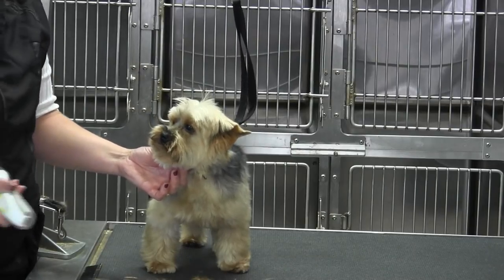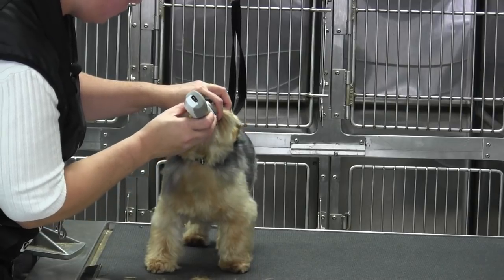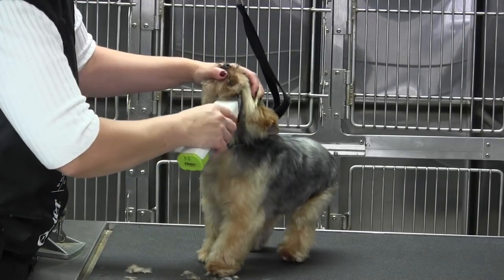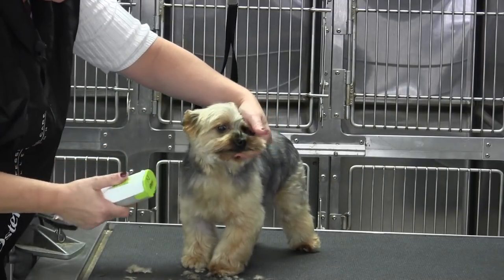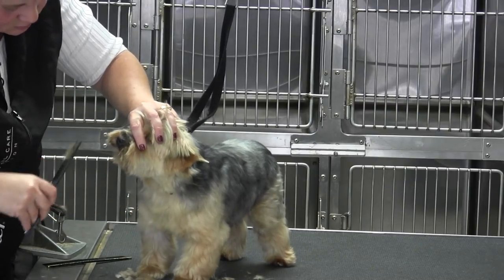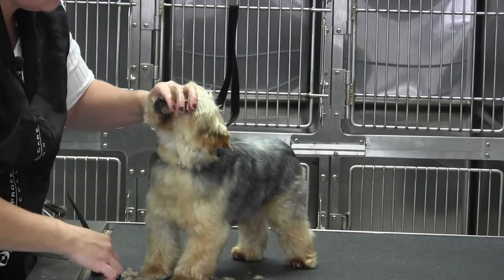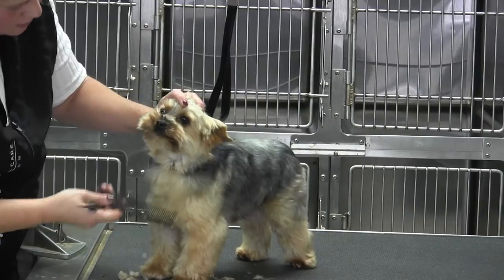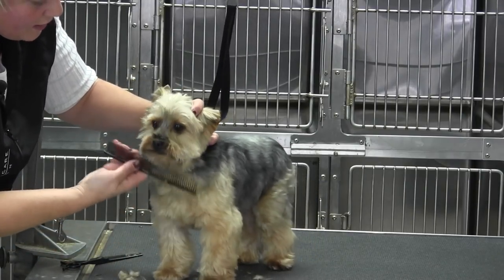Yorkie Short Pet Trim- Face- Muzzle